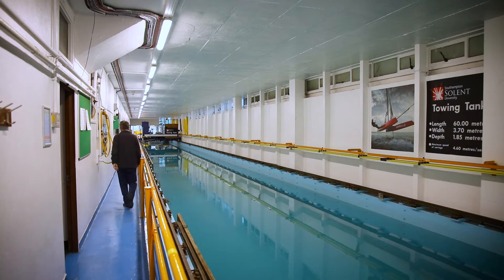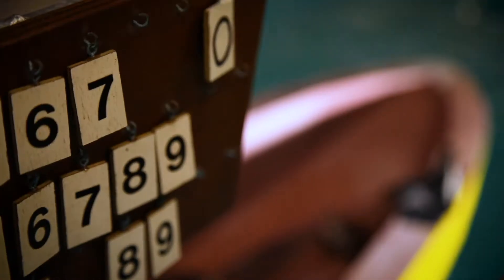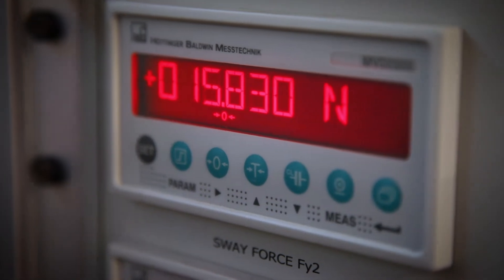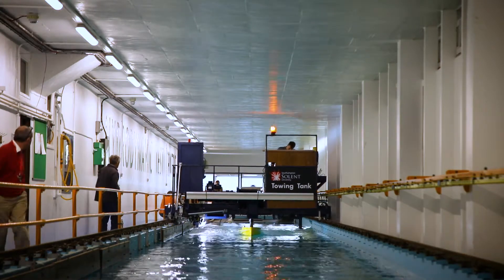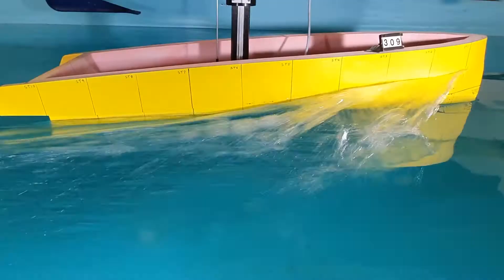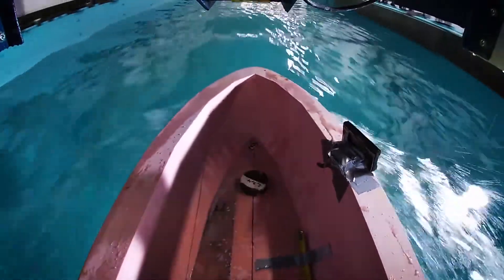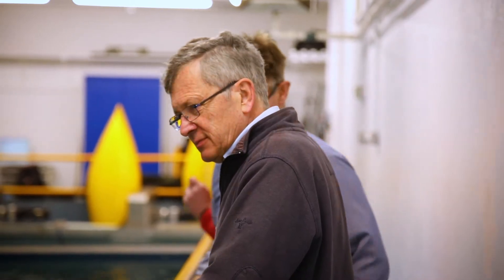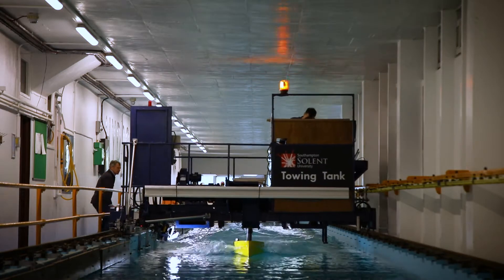wallywhy200 - Research & Development: tank testing at the Solent University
The video provides the insight of the hull development, resulting from the extensive Wally Research & Development programme.
The hull design of the innovative motor yacht wallywhy200 was specifically developed by Laurent Giles NA. The ambitious design brief was high volume full beam accommodation for up to 12 guests with a large open air aft deck and beach area, combined with efficient, long range capability at high displacement speeds (10-12 knots), together with medium-high speed (18-24 knots) performance for shorter range fast cruising, good seakeeping and comfort both at speed and at anchor, and shallow draft.
The renown naval architecture studio developed and tested the unprecedented hull form at the Solent University towing tank in Southampton, UK, to have the flexibility to adapt and modify the model as tests progressed and run sea keeping tests in regular and irregular heads seas and roll decay tests which allowed to check and improve the behavior of the form at speed and at anchor.
After the exhaustive testing, the hull has been optimized to deliver a comfortable experience at a wide range of speeds.